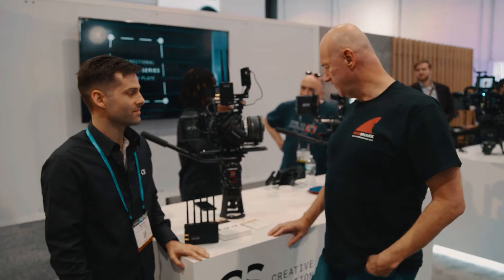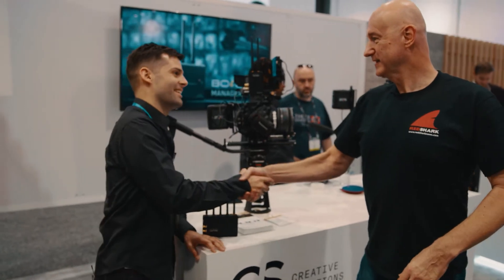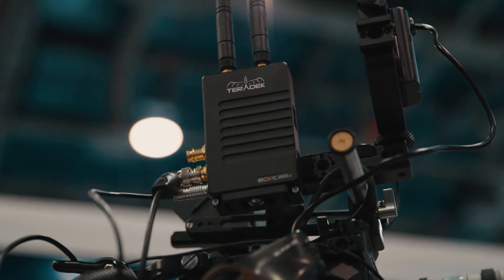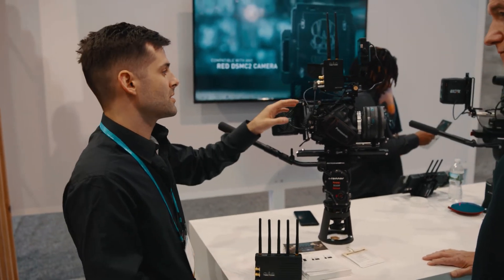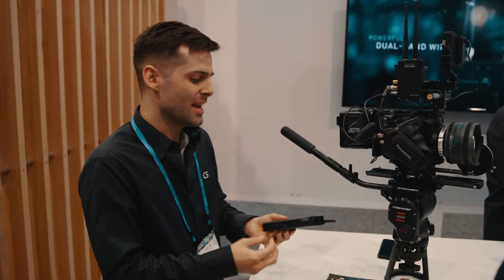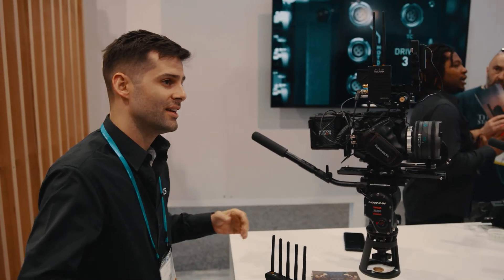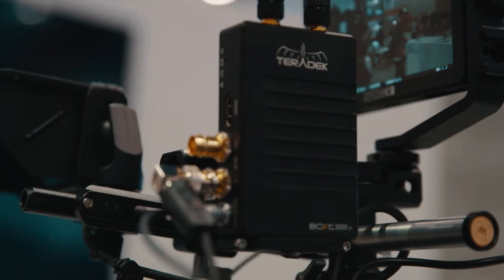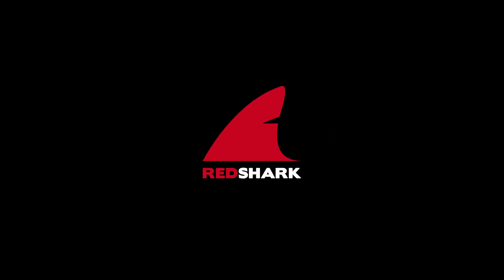NAB 2018: Teradek's new video transmitters offer zero delay transmission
Michael Gailing, Director of Marketing for Teradek tells us more about the new products from the company including the Bolt XT and LT series of wireless video systems